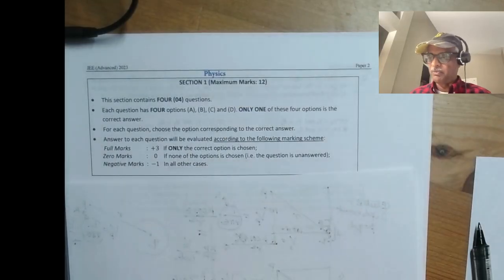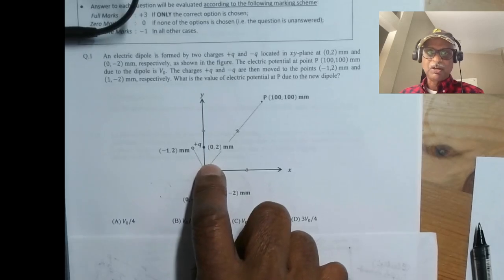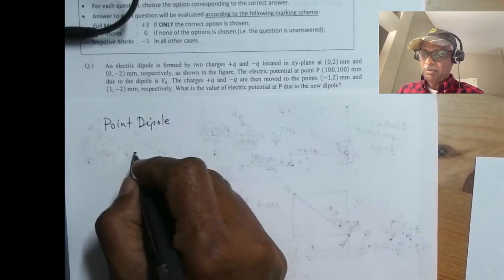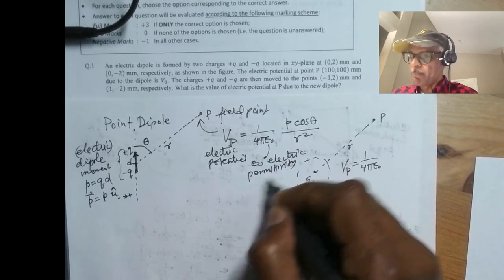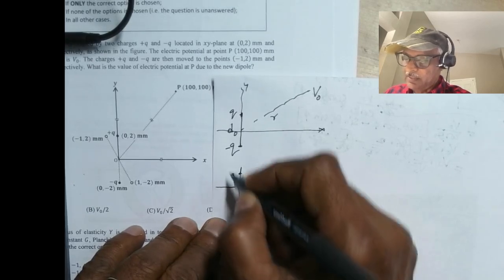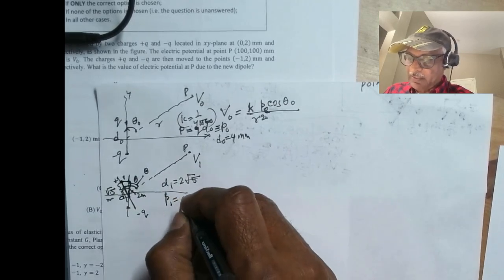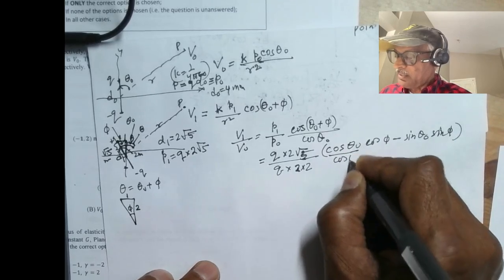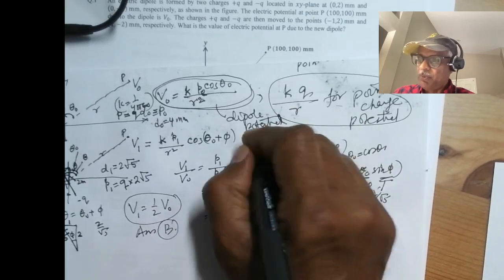2023 IIT JEE Physics 2 Q1 Electric Dipole Potential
Electric potential of a dipole and its stretched and roated version.